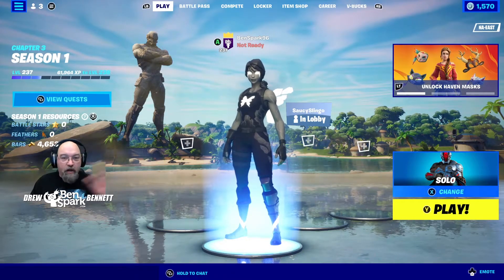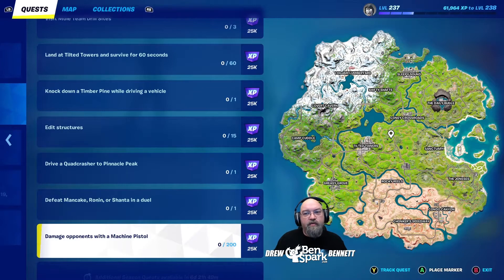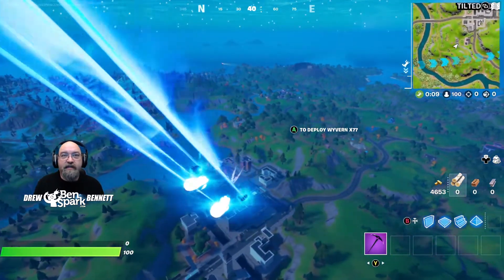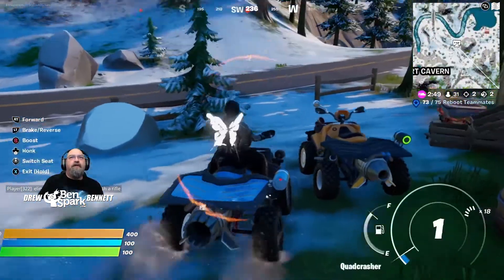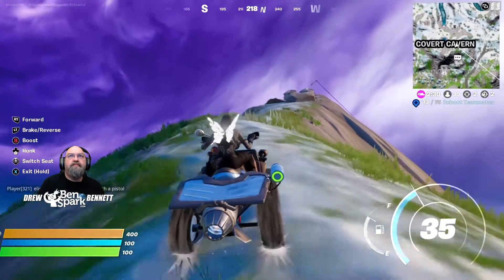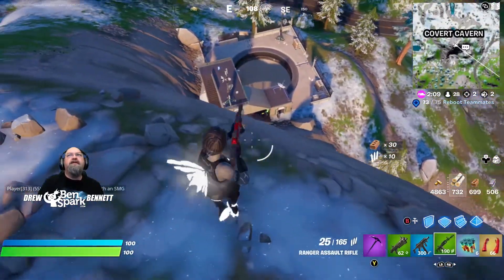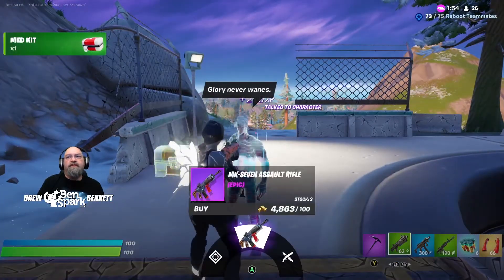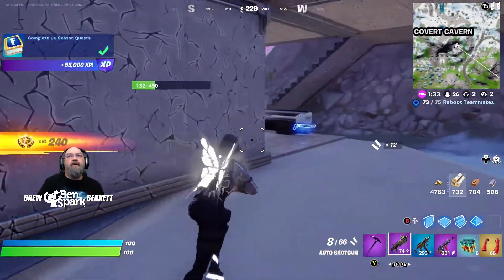How to Complete The Week 11 Seasonal Quests Easy Challenge Guide - Fortnite Chapter 3 Season 1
Fortnite How to Complete The Week 11 Seasonal Quests Easy Challenge Guide - Fortnite Chapter 3 Season 1 Seasonal Bonus Quests. Support-A-Creator Code: Benspark96 (ad).

Fortnite Chapter 3 Season 1 has dropped and the island got flipped upside down. Things are even more chaotic on the island. There is even sliding happening now! Amazing!

All of The Foundation Quests:

00:00 - Intro Week 10 Seasonal Quests
01:58 - What Not To Do With these Challenges
02:48 - Stage  1 of 7 - Land at Tilted Towers and survive for 60 seconds. (60) - 25K XP
04:46 - Stage  2 of 7 - Visit Mole Team Drill sites (3) - 25K XP
08:11 - Stage  3 of 7 - Edit Structures (15) - 25K XP
09:56 - Stage  4 of 7 - Knock down a Timber Pine while driving a vehicle (1) - 25K XP
10:59 - Stage  5 of 7 - Drive a Quadcrasher to Pinnacle Peak (1) - 25K XP
11:32 - Stage  6 of 7 - Defeat Mancake, Ronin or Shanta in a duel (1) - 25K XP
12:16 - Stage  7 of 7 - Damage opponents with a Machine Pistol (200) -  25K XP